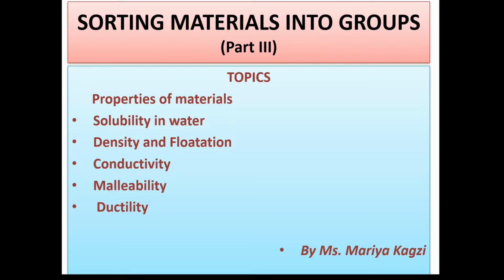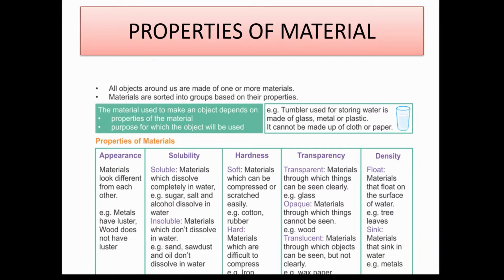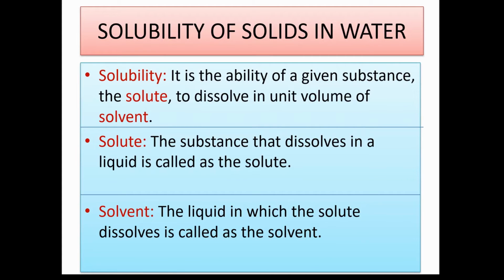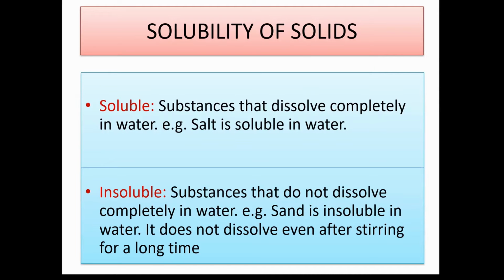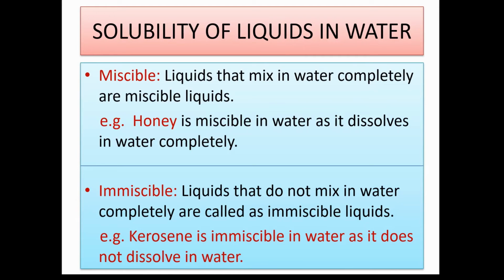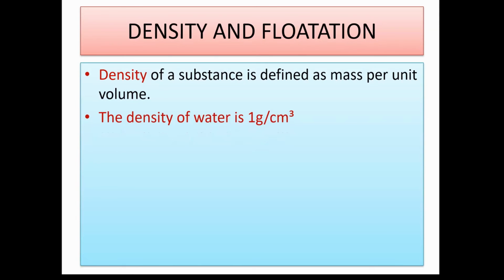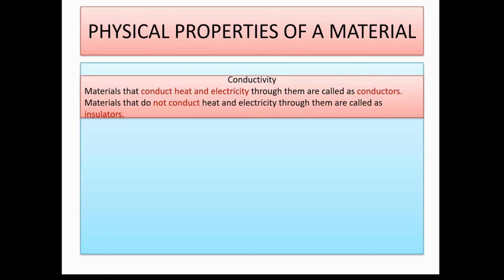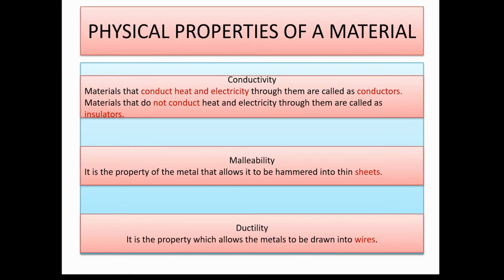Grade VI Chapter 4. Sorting Materials into Groups (Part 3)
1. Solubility of solids in water (2:30)
2. Solubility of liquids (5:30)
3. Density and Floatation (6:52)
4. Physical properties (9:25)
Conductivity
Malleability
Ductility